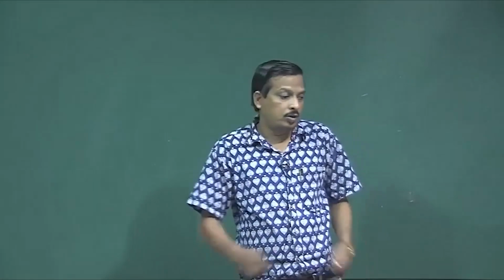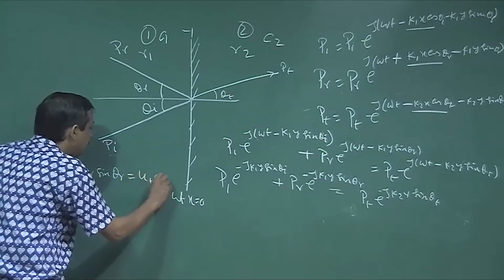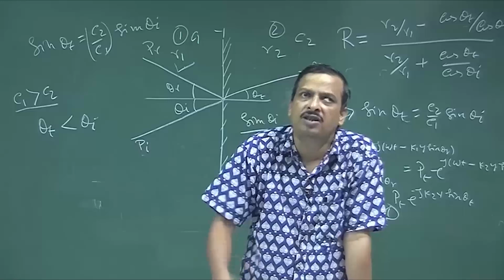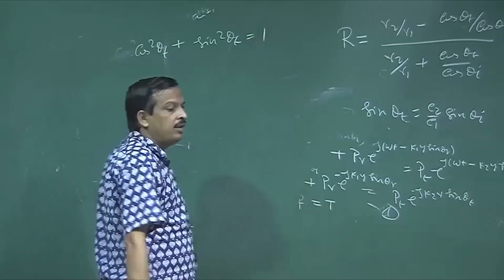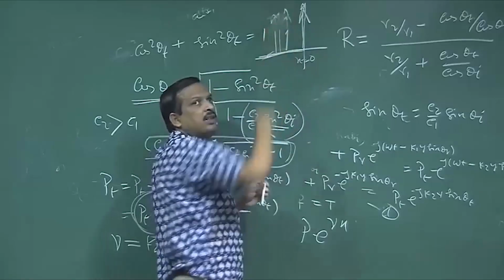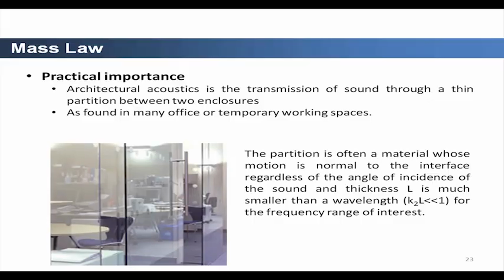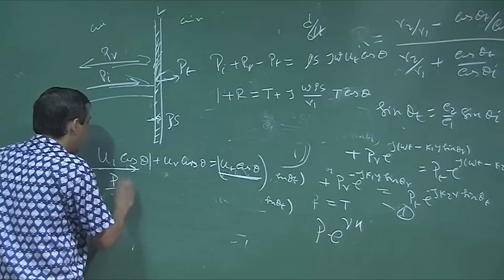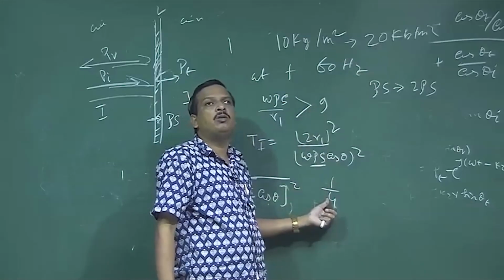Sound Transmission (Contd.)